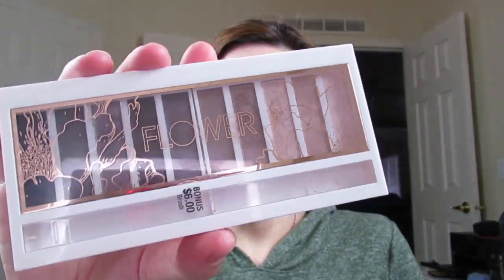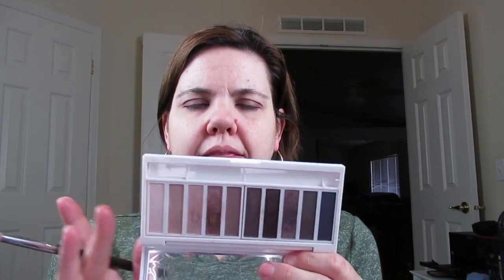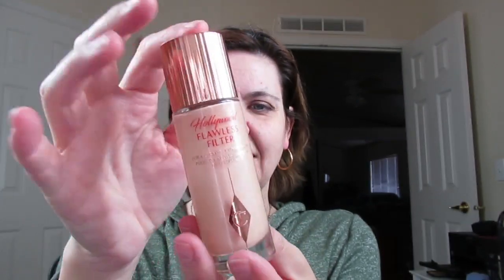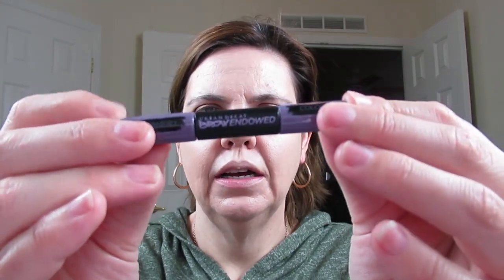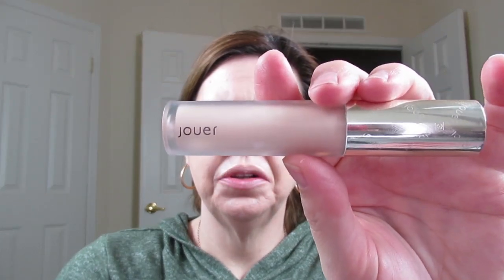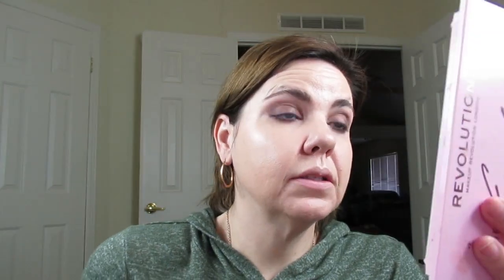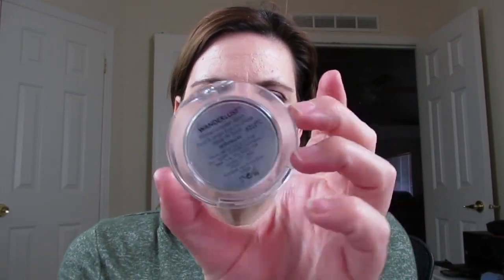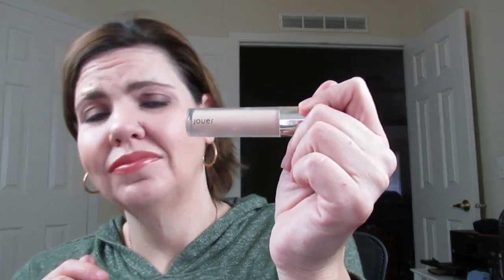Small Haul - Try New Stuff With Me! - Charlotte Tilbury, Urban Decay, Fenty Beauty and more!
I got new stuff to play with! A get ready with me focusing on my new products I've gotten over the last few weeks!